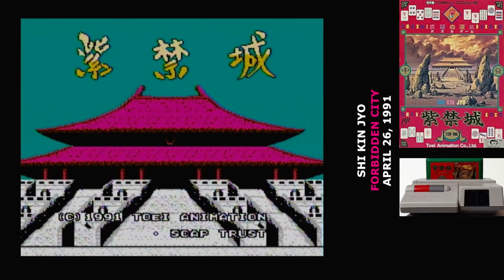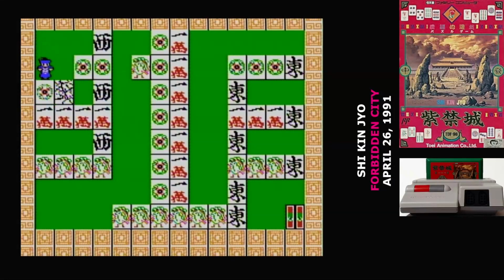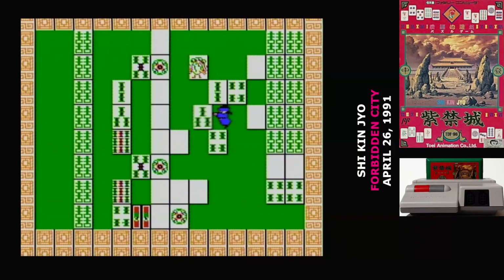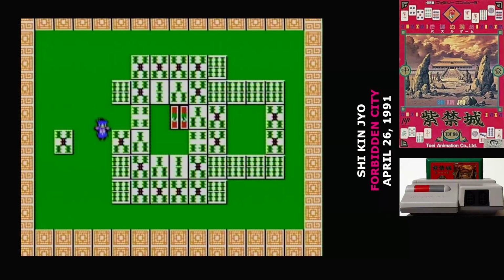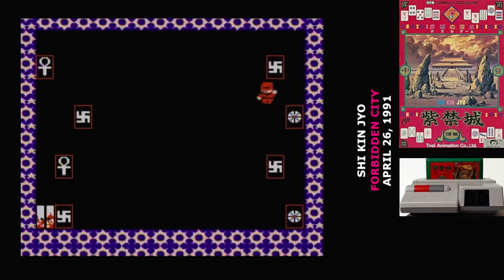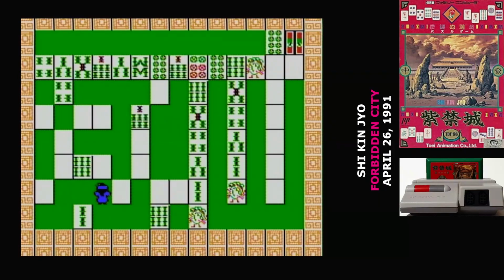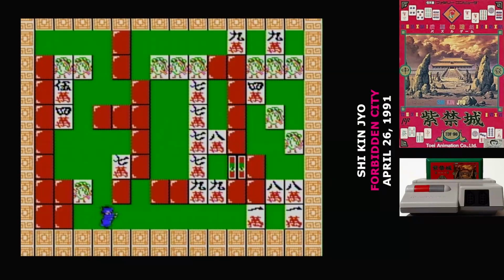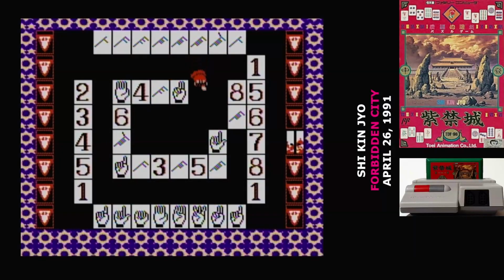Famidaily - Episode 0793 - Shi Kin Jyo/Forbidden City (紫禁城)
This puzzle game has nothing to do with the former Imperial Palace of China.